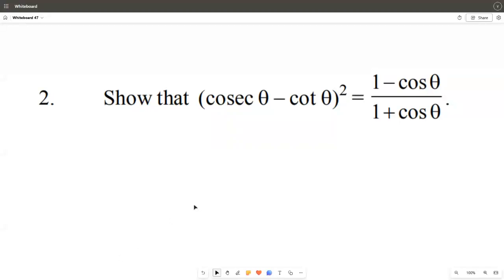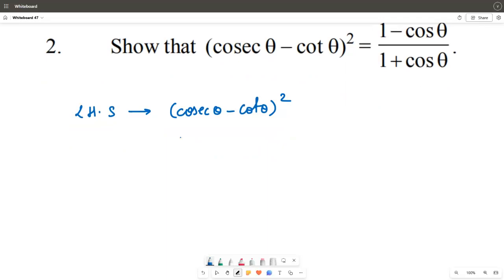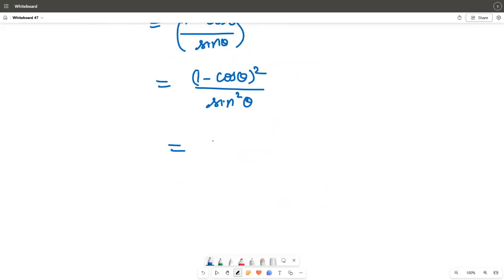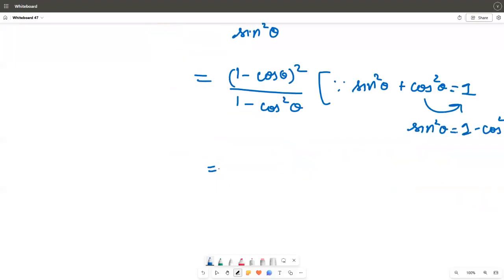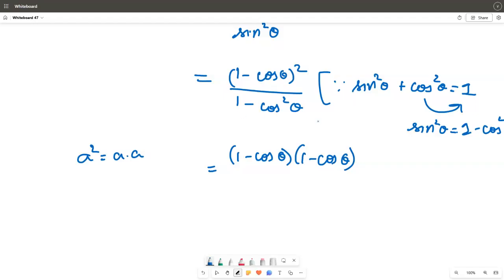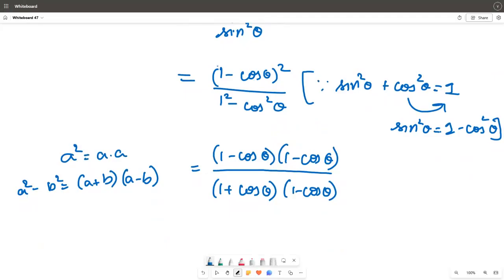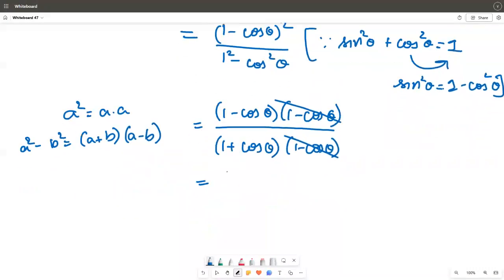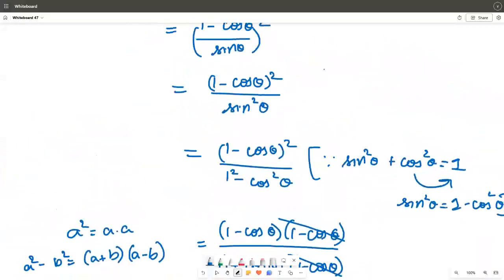2. Show that (cosecθ - cotθ)² = 1 - cosθ / 1 + cosθ | Gyan Sagar | Class 10.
Ch-11 Trigonometry
Exercise - 11.4
2. Show that (cosecθ - cotθ)² = 1 - cosθ / 1 + cosθ.

For
1. Evaluate the following :
(i) (1 + tanθ + secθ) (1 + cotθ - cosecθ)
(ii) (sinθ + cosθ)² + (sinθ - cosθ)²
(iii) (sec²θ - 1) (cosec²θ -1)